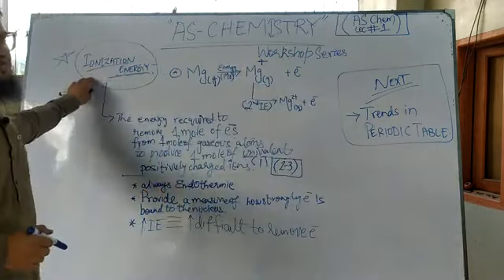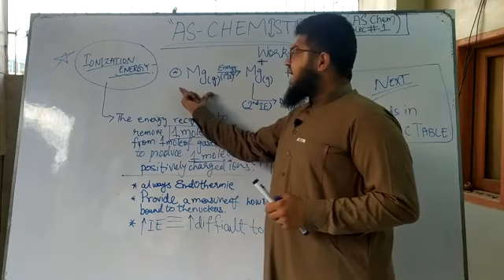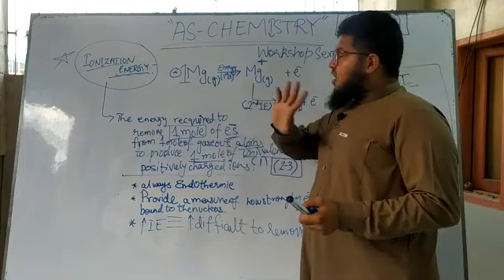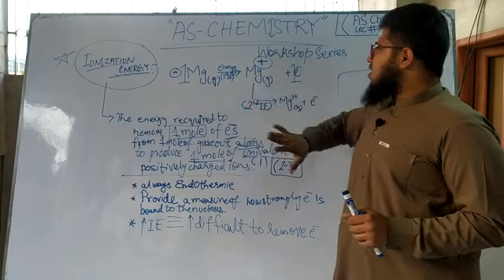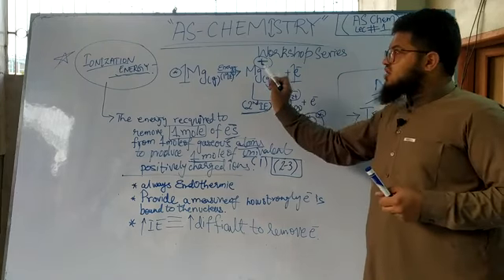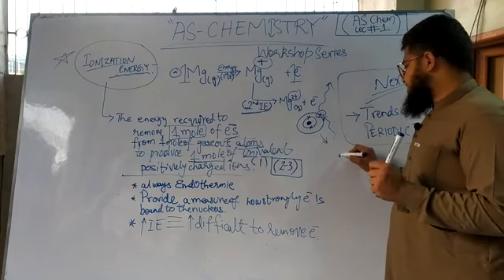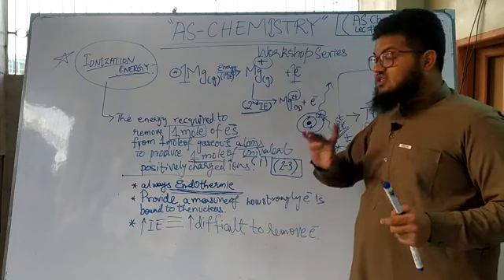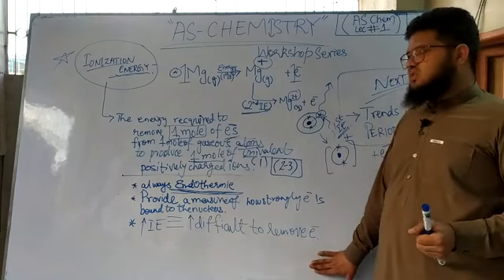Ionization Energy AS Chemistry crash course Lec 1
Assalam O alaikum folks. So the most awaited CRASH COURSE of AS Chemistry is finally on its way now. This course is worth thousands of dollars but will be uploaded absolutely free on this channel.
Happy learning!